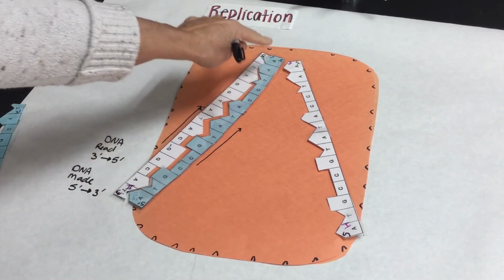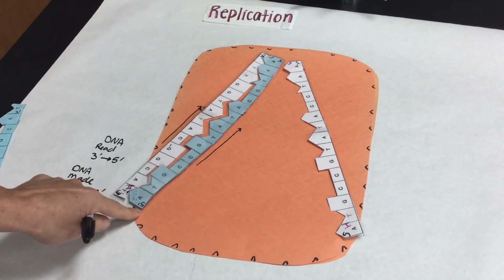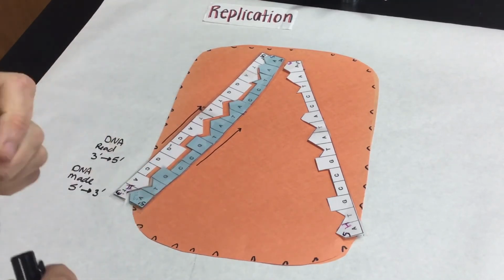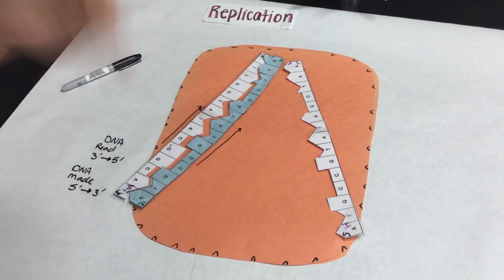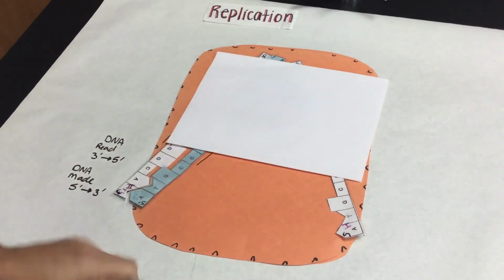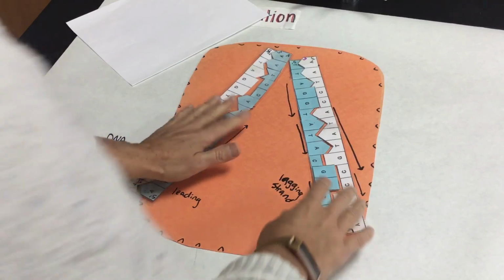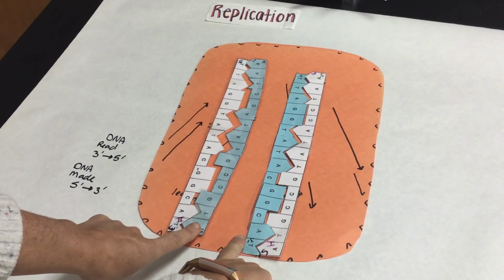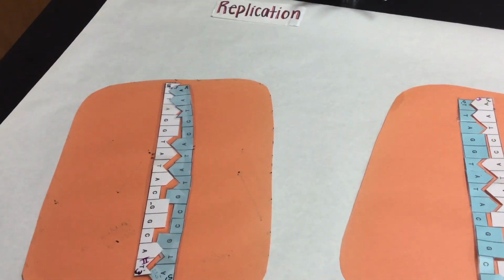DNA Replication Poster Project